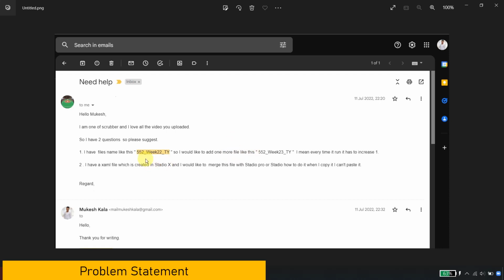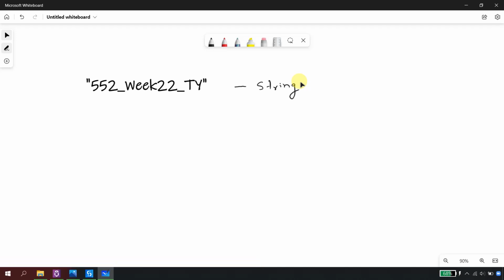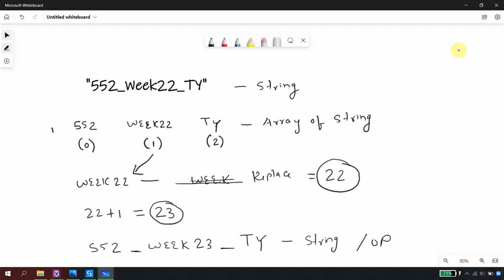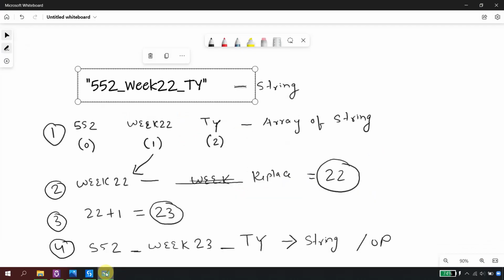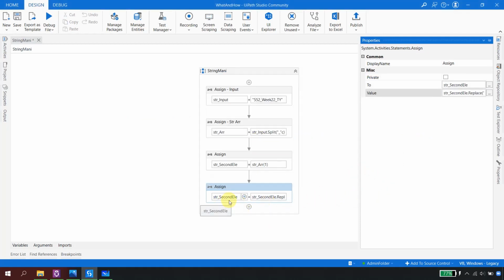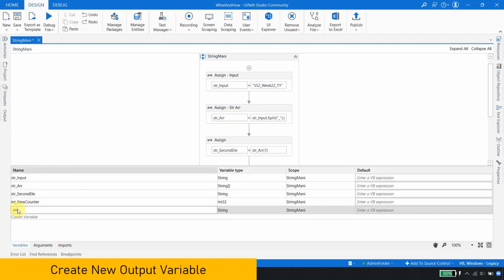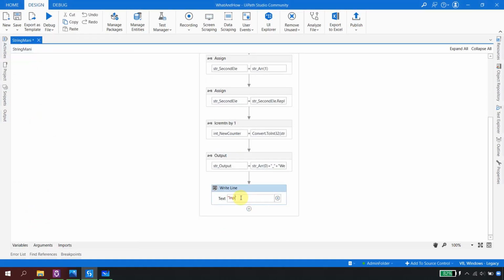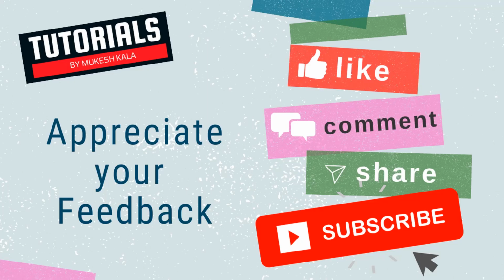Increment Digit inside File Name | UiPath What and How Series | Real Project Scenario | RPA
How to Increment 1 in a File Name
String Manipulation
String to String Array and Join

► Timestamps ◀

0:00 :  Introduction
1:05 :  Problem Statement
2:36 :  Store Input in Variable
3:28 : Explore Logic
7:44 : Create Array of String
8:46 : Split String by Underscore
15:23 : Create Final Output String
17:35 : Print Input and Output
19:27 : Things to Consider

 Happy Automation!

►►►►►► Tags ◀◀◀◀◀◀◀◀
uipath
mukesh kala
uipath tutorial
uipath projects
rpa projects
ui path
uipath rpa